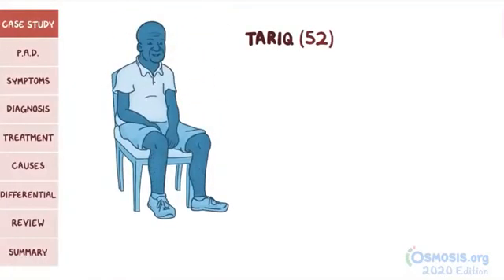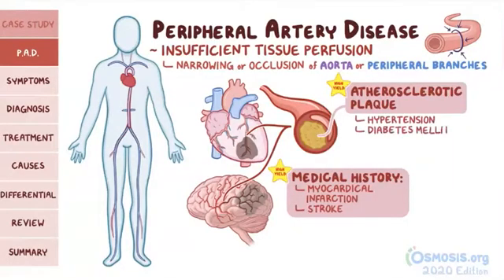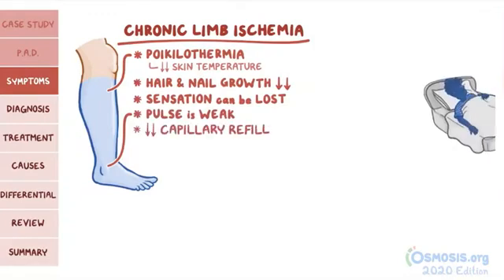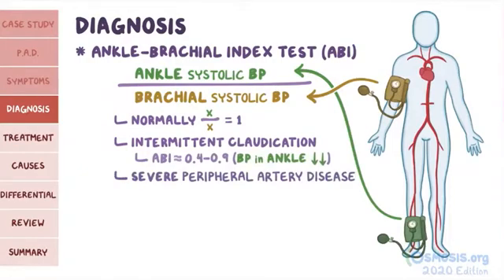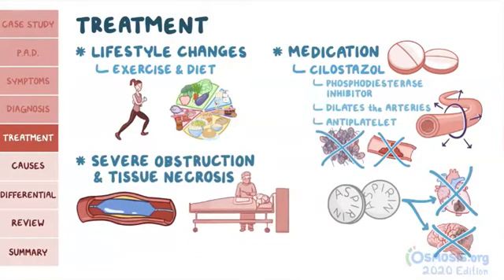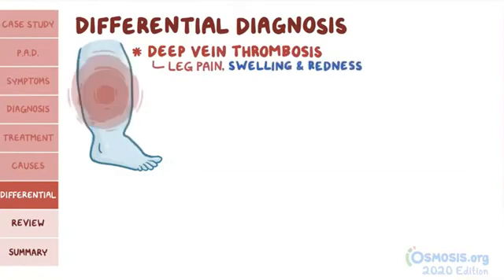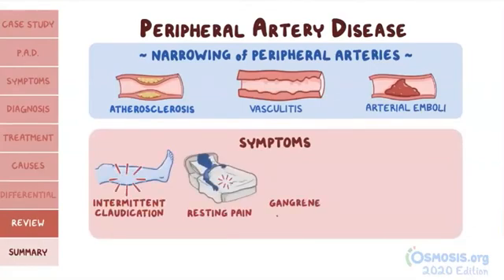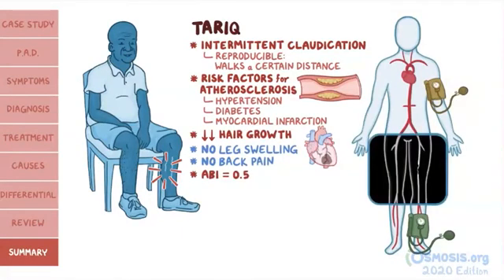Peripheral Artery Disease | Osmosis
Varicose Veins | Osmosis